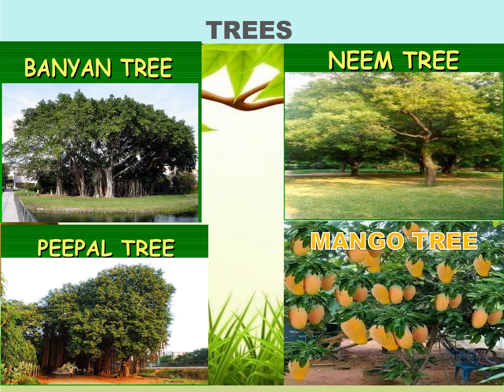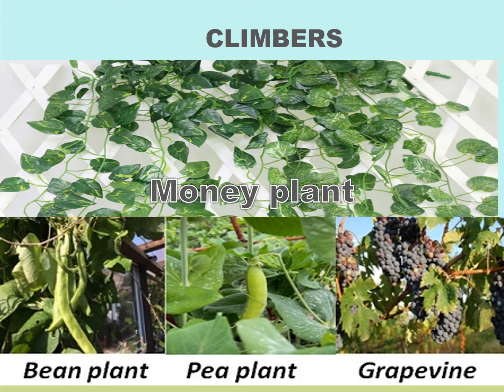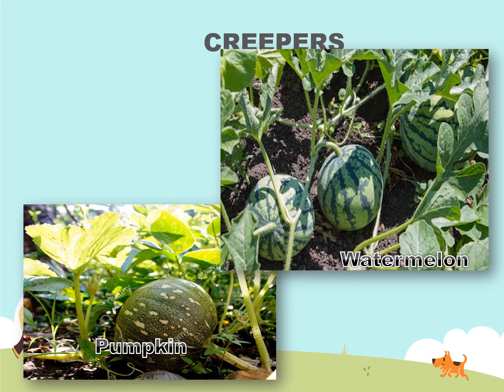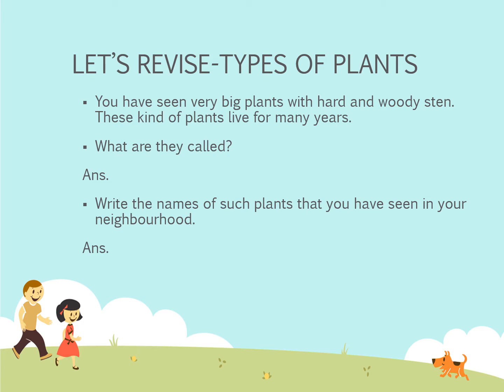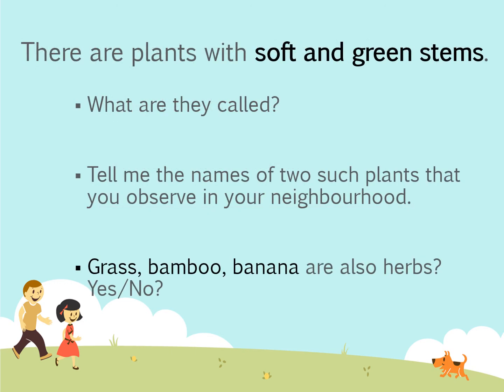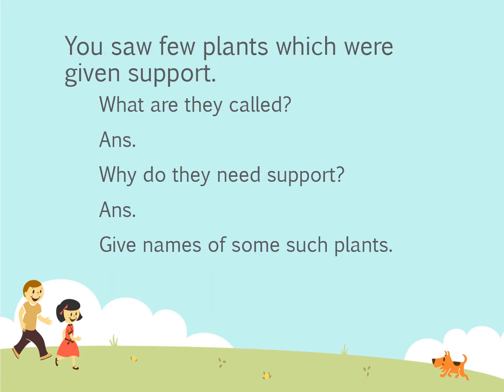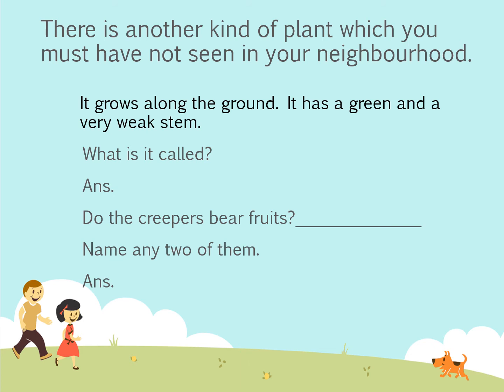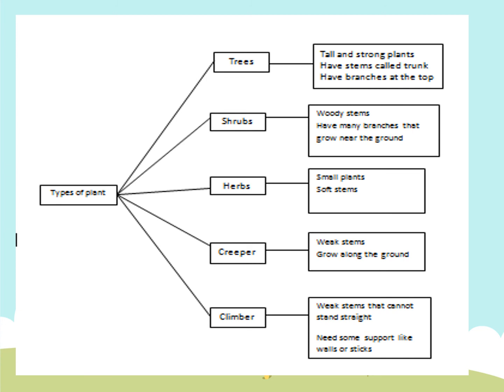OUR FRIENDS PLANTS PART 2